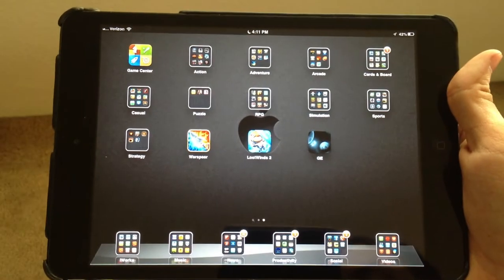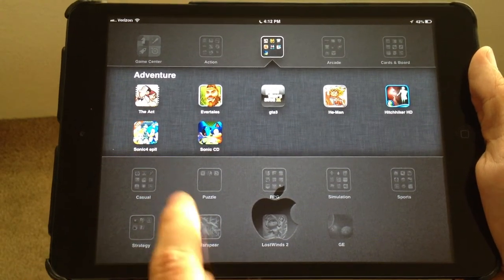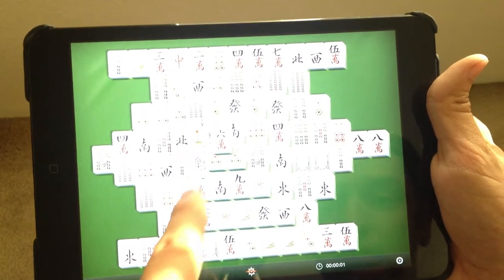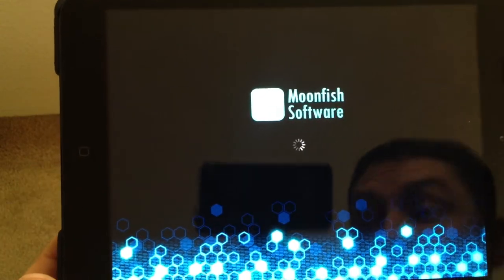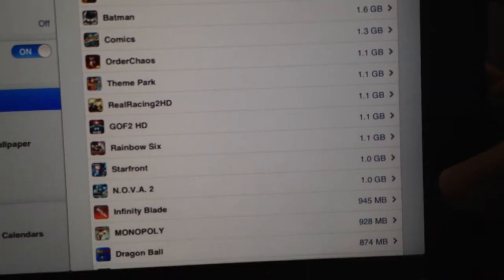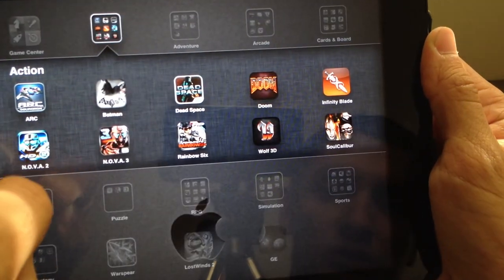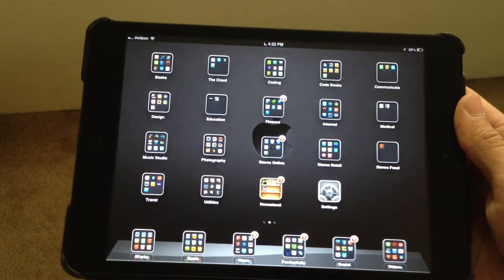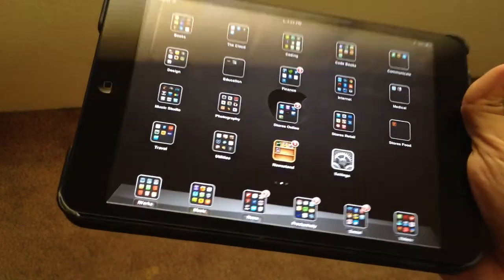Showcasing games installed on iPad mini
This video shows the amount of games that are available for the iPad and what their sizes are. Hopefully this will help you determine what size of an iPad you need to select when making your purchase, if you are going to use it for gaming.
I recommend the iPad mini over a Playstation Vita all the time. It is a little more expensive, but you save money in the long run on the cost of games. Most of the games shown in this video cost me less than $10.